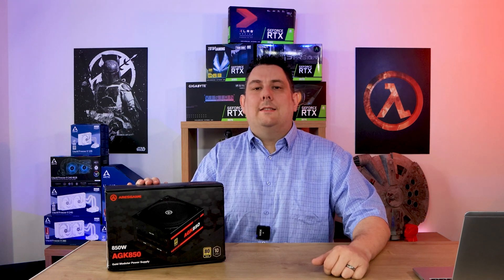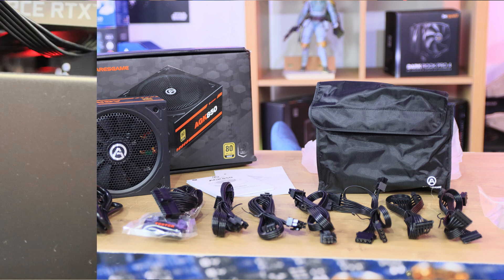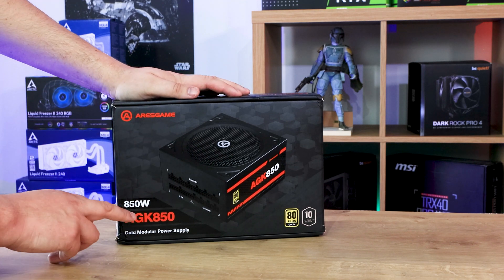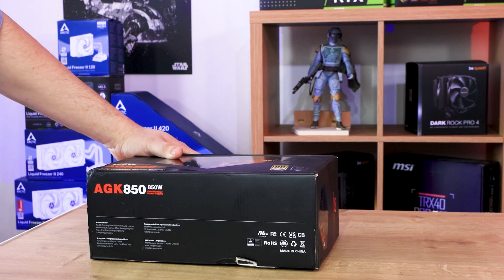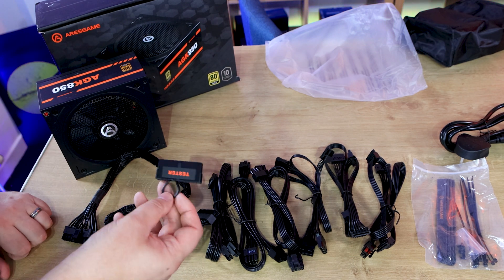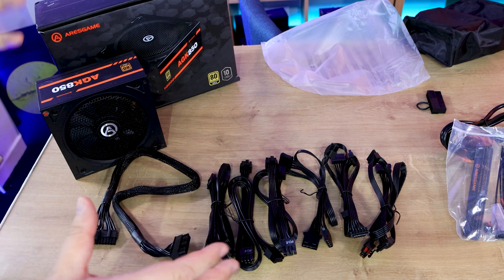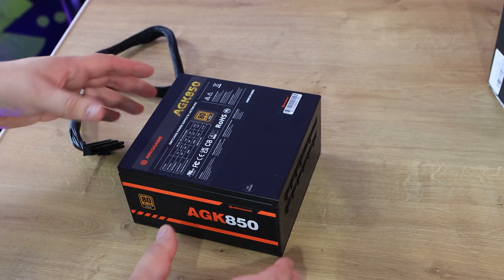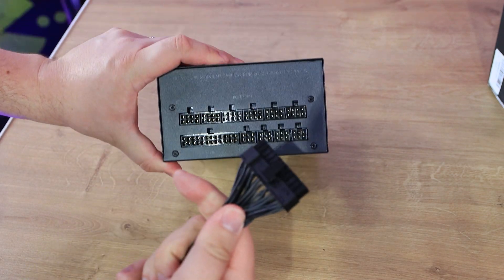VALUE PSU! 🔥 ARESGAME 850W Power Supply: Modular 80+ GOLD PSU - Unboxing And Review! (AGK850)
ARESGAME 850W Power Supply: Modular 80+ GOLD PSU - Unboxing And Review! (AGK850)
Fully modular ATX gaming power supply 850w
80 plus Gold certified, with 90% efficiency or higher under typical loads
DC-DC structure provides very stable voltage output
Silent and durable 140mm fan
Full protection including OVP/UVP/OPP/SCP/OCP

0:00 introduction
0:15 B-roll
1:07 Specifications
2:13 Packaging
3:45 In the Box
10:04 testing and conclusion

Test System:

Graphics Card: Geforce 3070TI and 3070

Category
Science & Technology